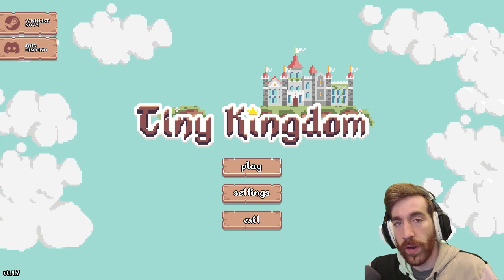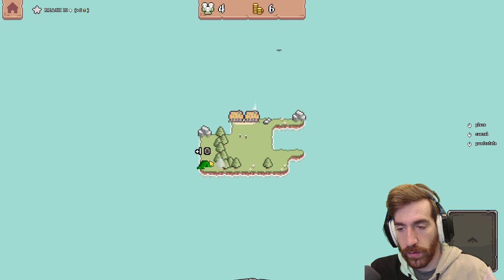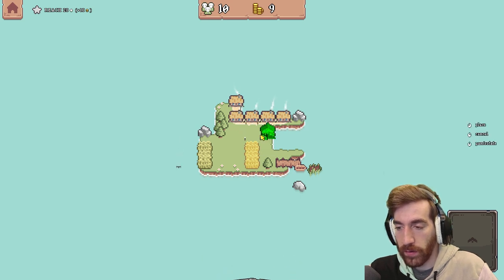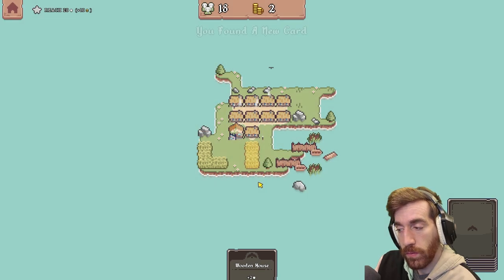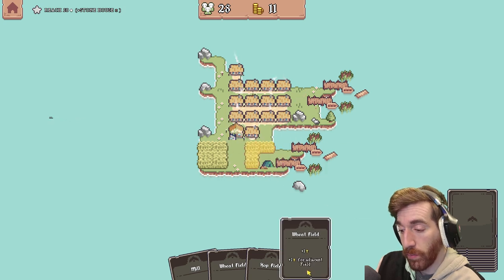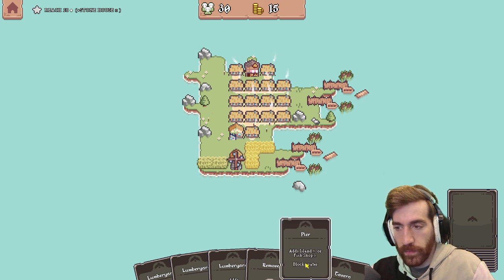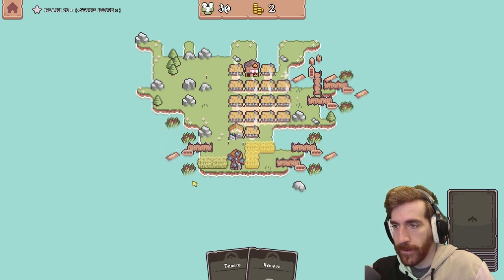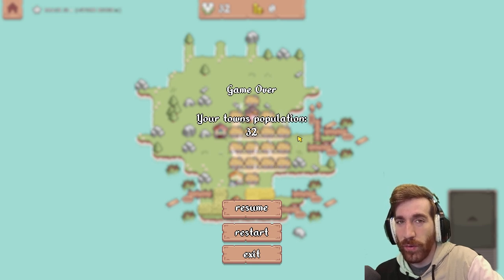New City Builder Roguelike! - Tiny Kingdom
Today I'm playing a wonderful Tile Synergy Kingdom Builder Roguelike called Tiny Kingdom. This game is still in development, but the demo is out now!

Forge your path as owner of a humble farm to leader of a majestic Kingdom, crafting and developing your realm in this tranquil and enchanting card-based city-builder adventure!